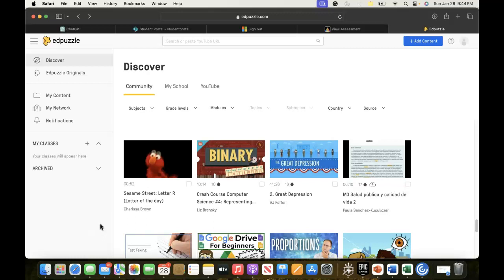Edpuzzle Learnig Tool